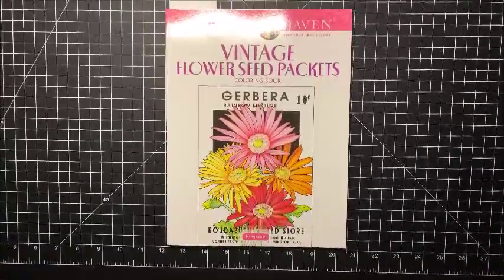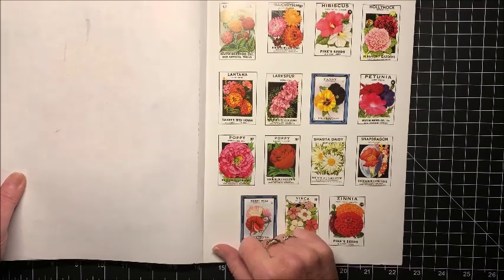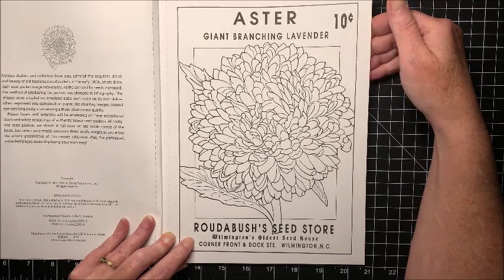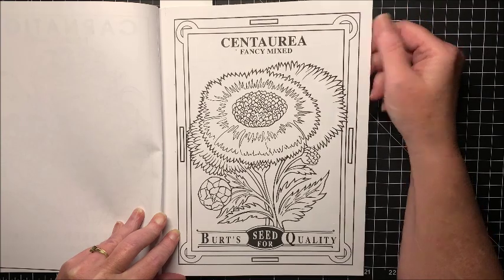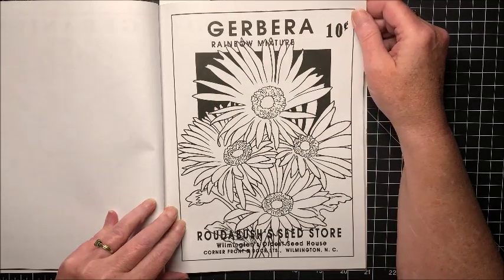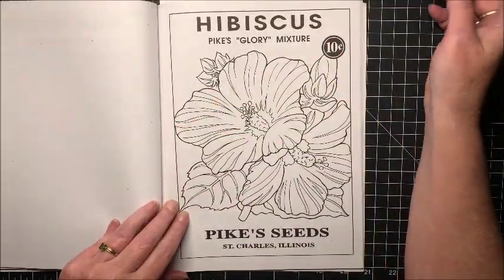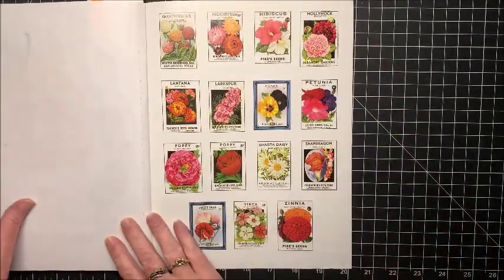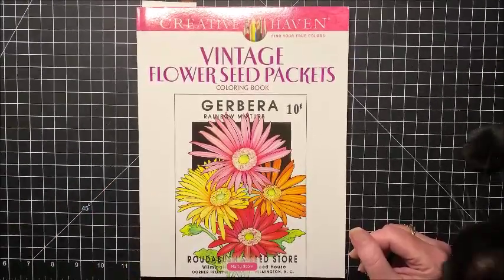Flip Through of Vintage Seed Packets Coloring Book by Creative Haven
In this video, I do a complete flip through of Vintage Seed Packets Coloring Book by Creative Haven, as requested by a subscriber.

Creative Haven Vintage Seed Packets